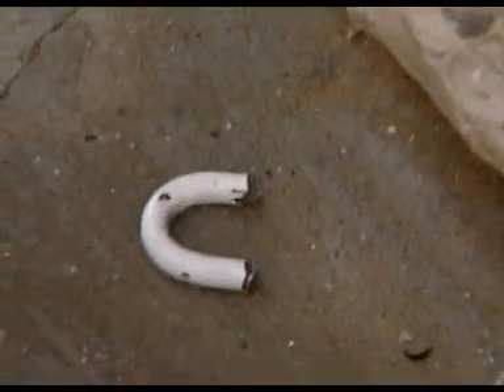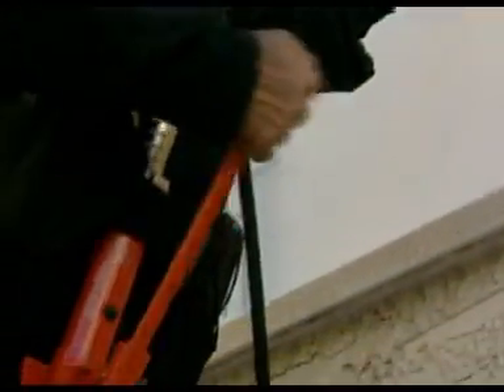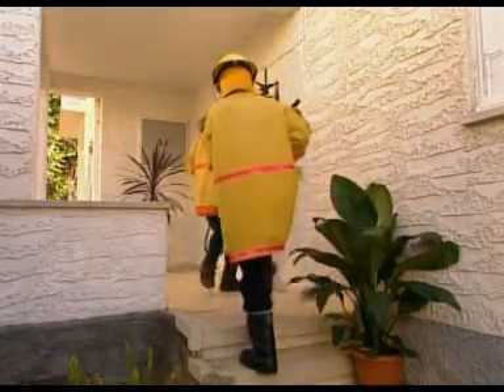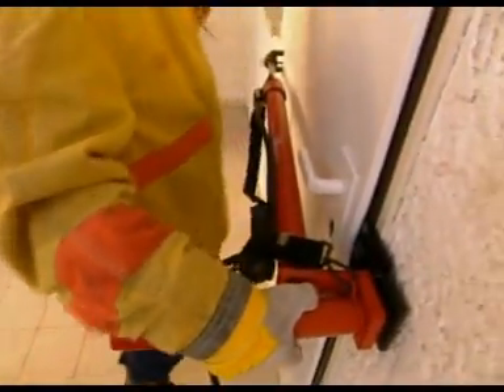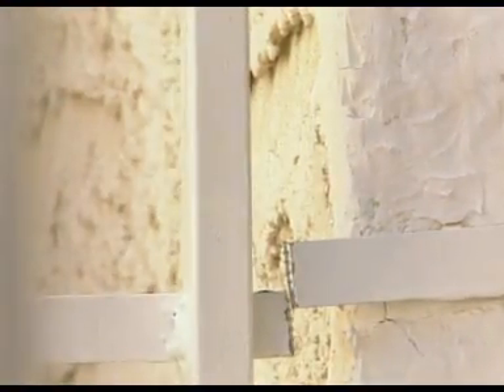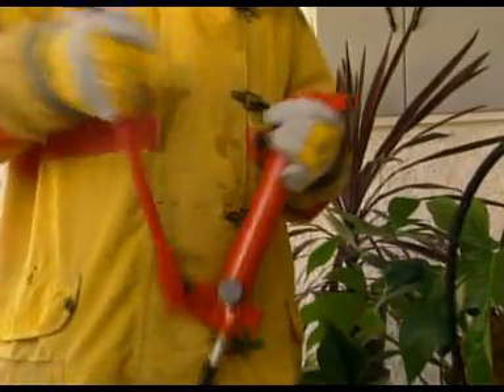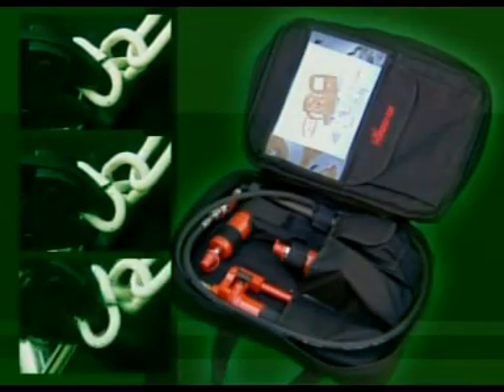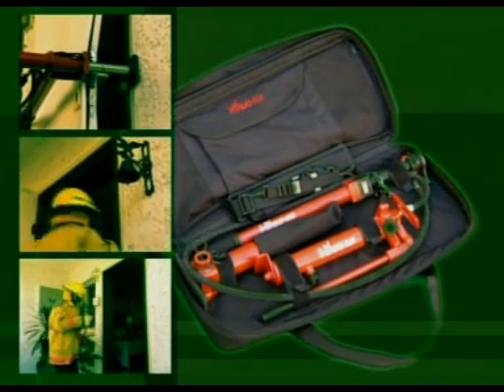Hydro-noa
Hydraulic Devices for Fire Rescue and Public Safety